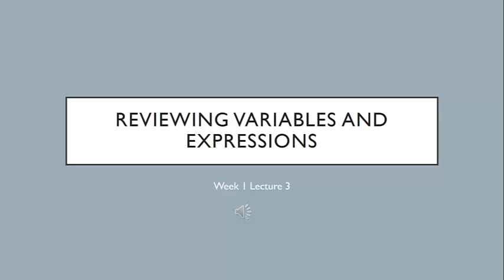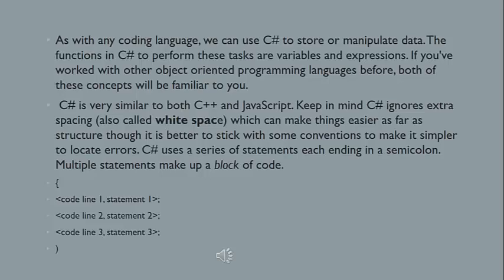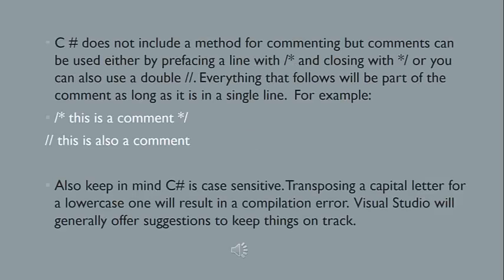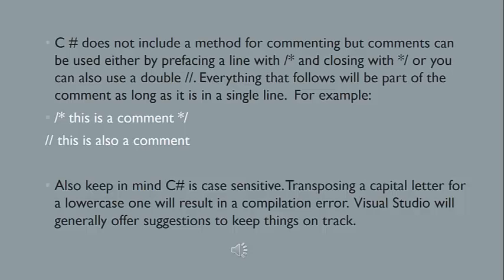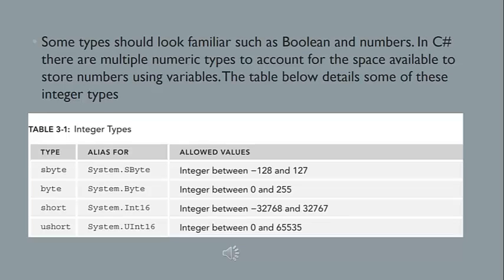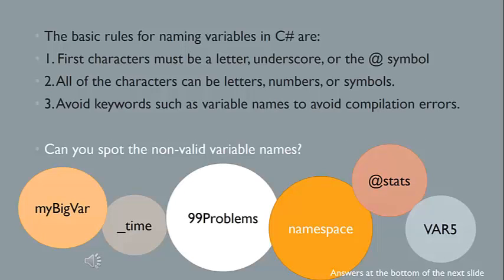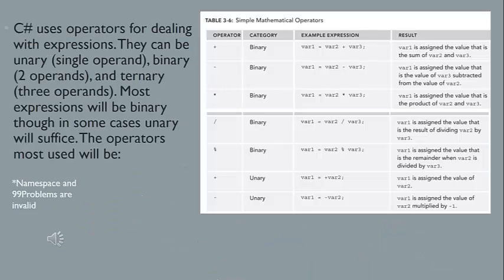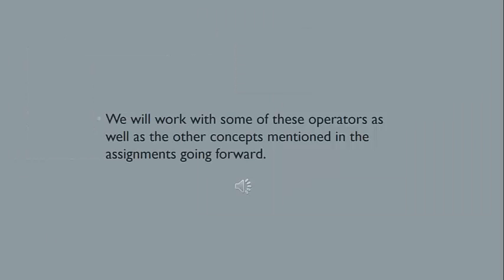IS412 W1: Reviewing Variables and Expressions